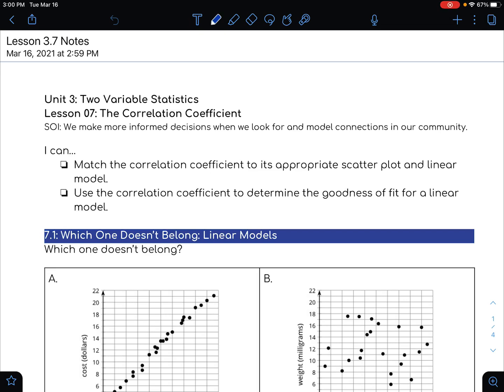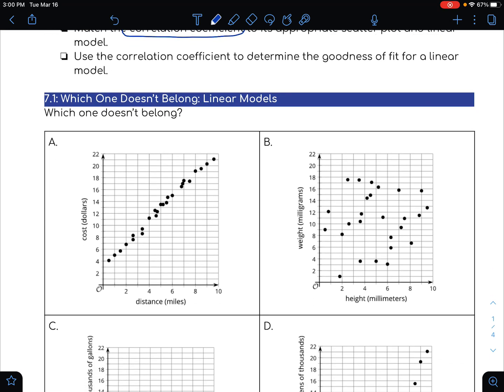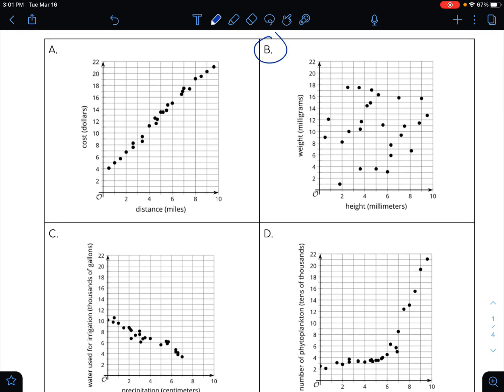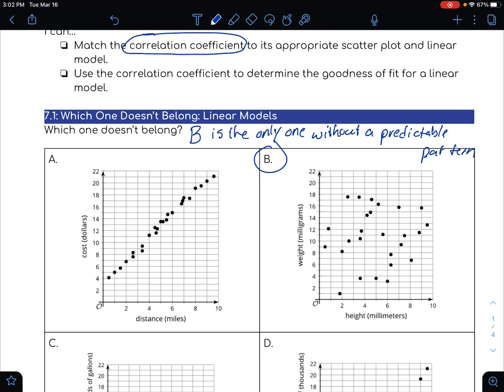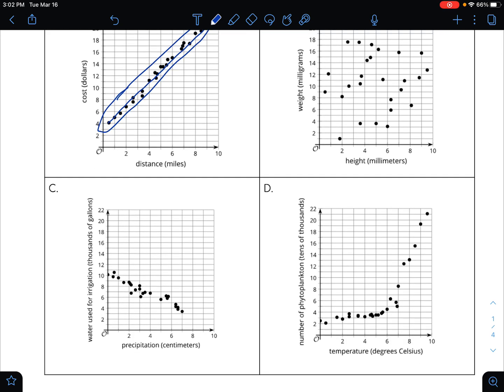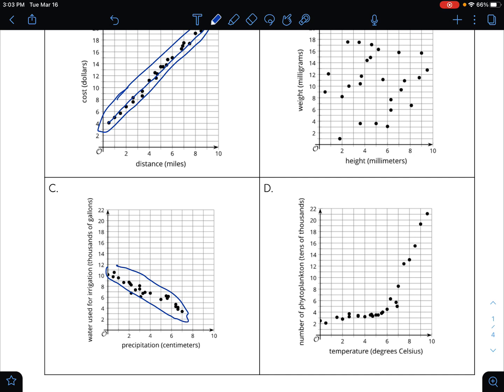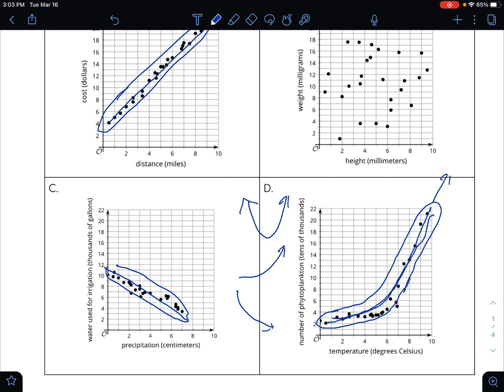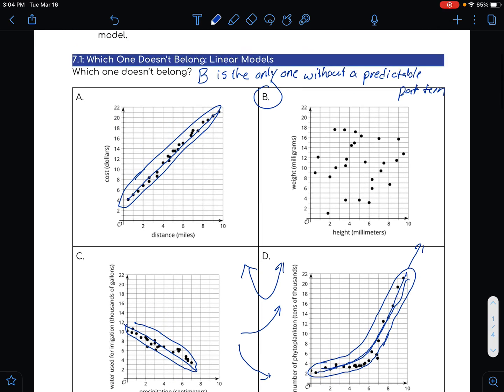3.7 (IM) Intermediate Algebra Notes: Part 1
Which scatterplot doesn't belong?